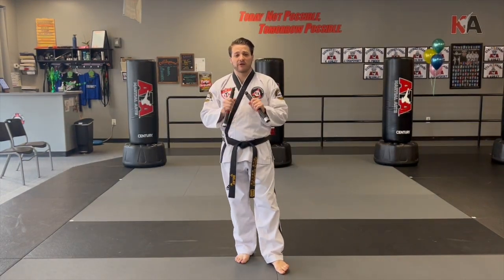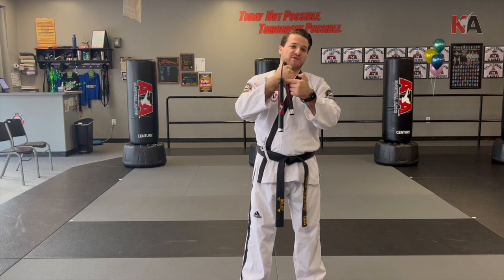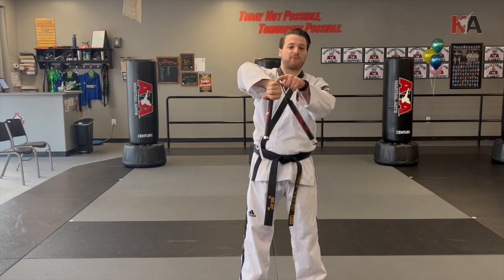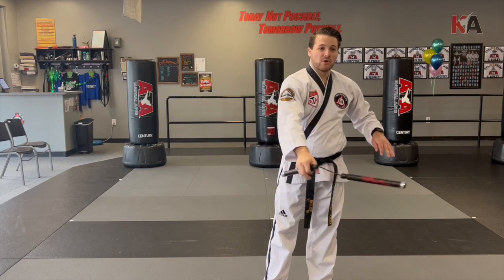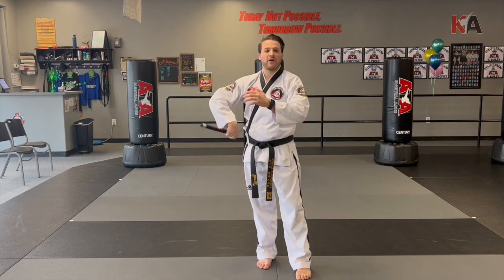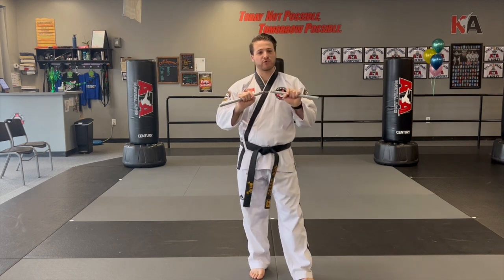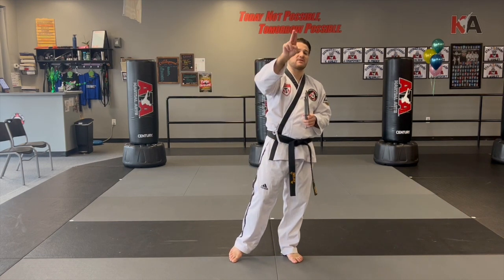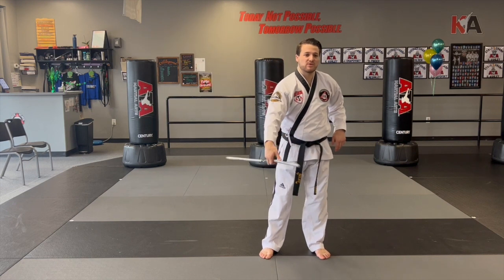Nunchuck Skills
Take your nunchuck skills up a notch! Ssahng Joel Bong skills.

KA Martial Arts is Atlanta's premier martial arts school.